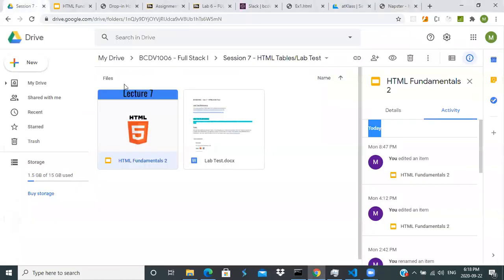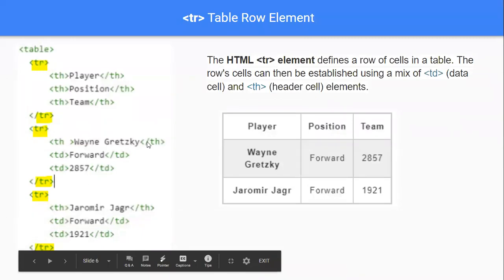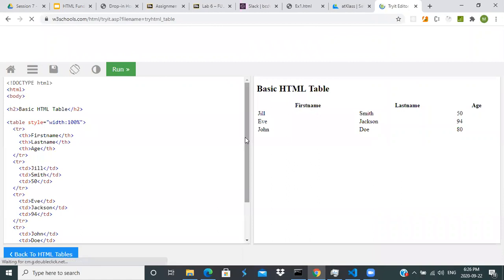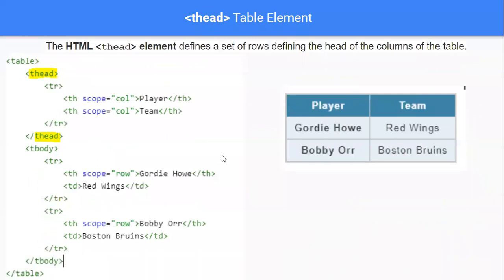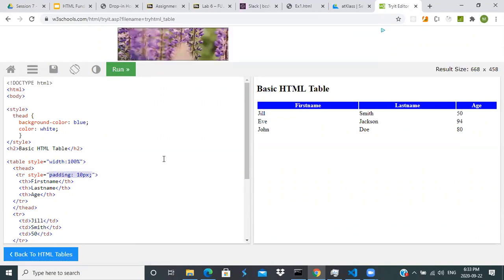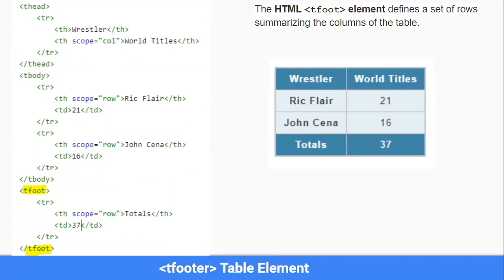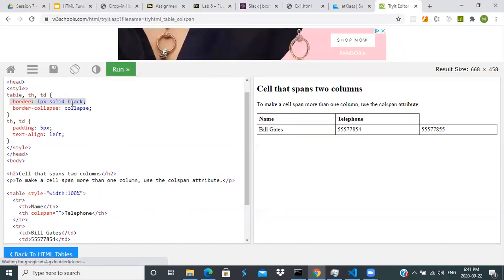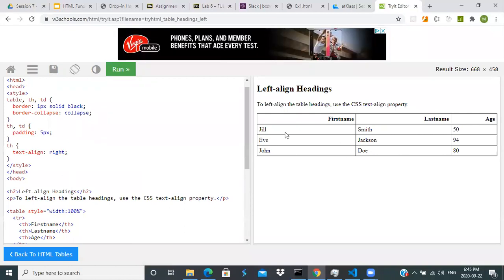HTML Table Elements